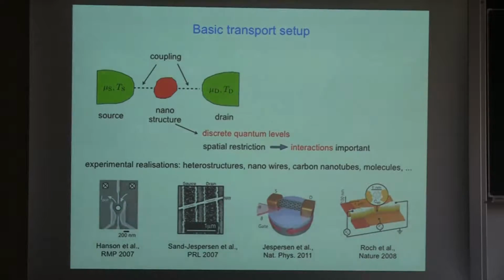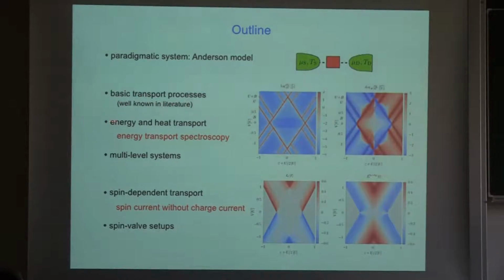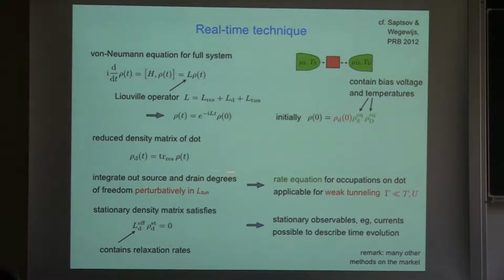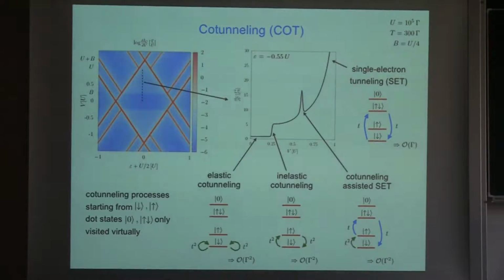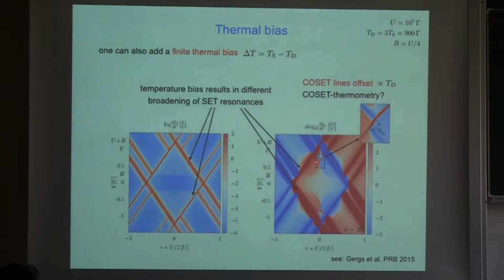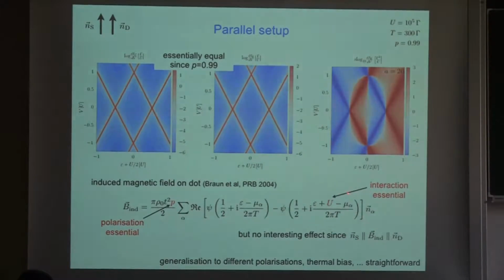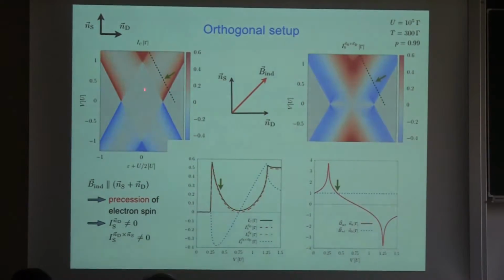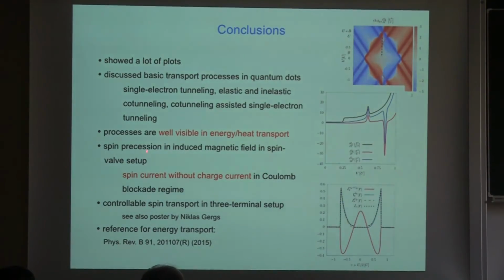SPICE Quantum Spintronics Workshop - Dirk Schuricht - Non-Equilibrium Transport Properties